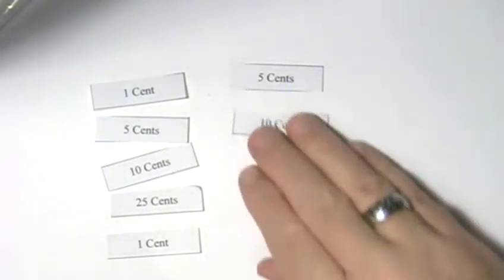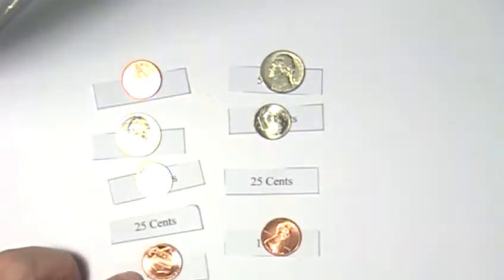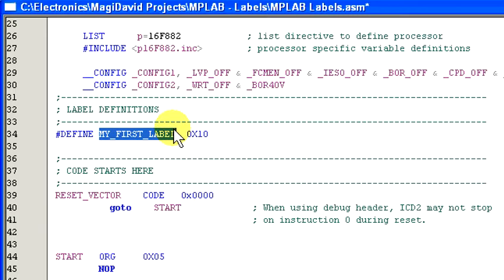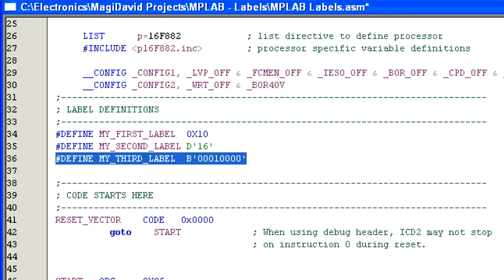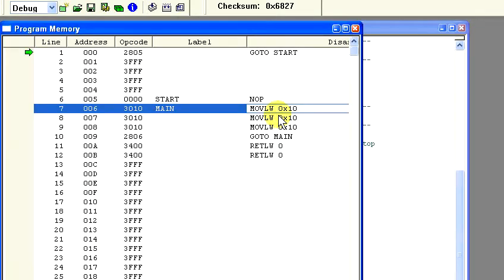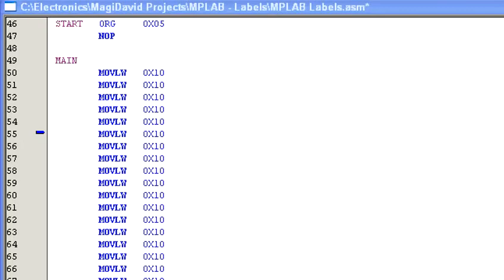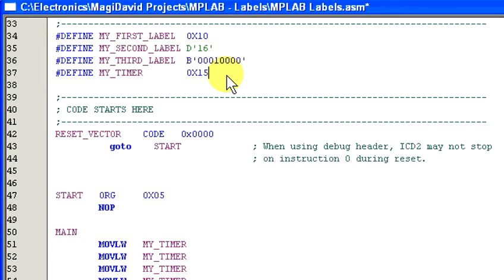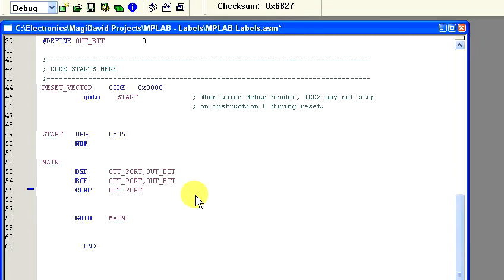MD Lab: Assembly Language Programming 101: Understanding Labels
In this episode of Assembly Language Programming 101, David explains what labels are and how to use them to simplify assembly language programming.